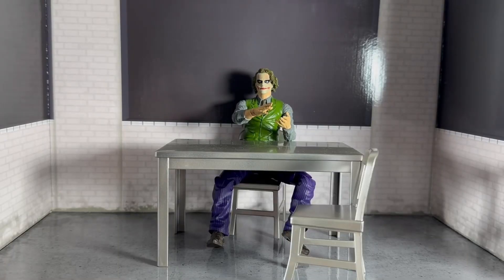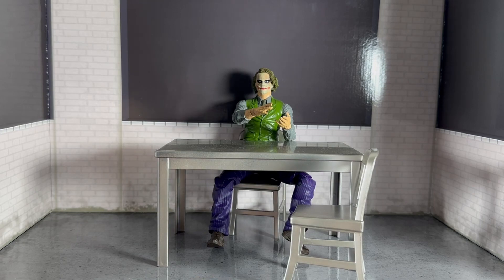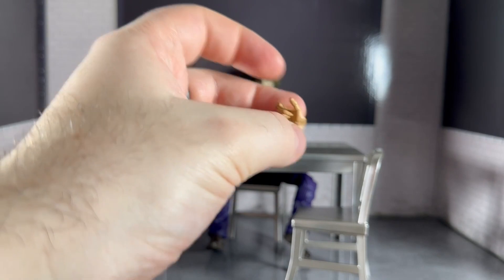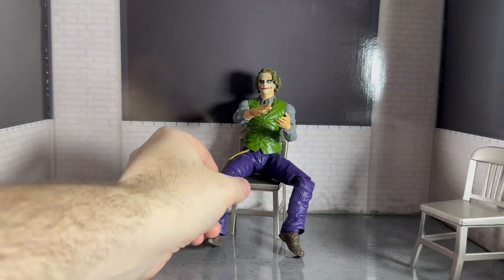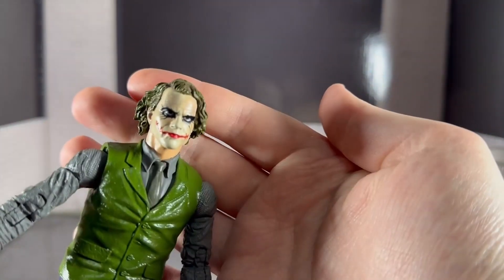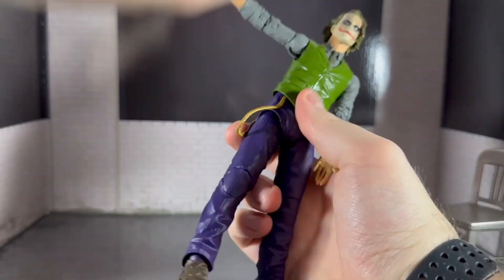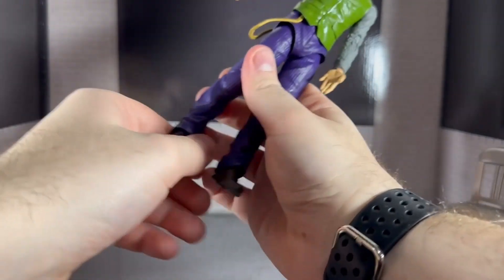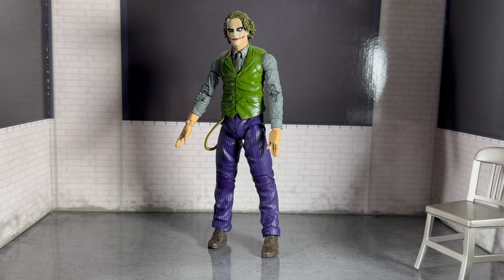DC Multiverse | The Joker (Dark Knight) Review